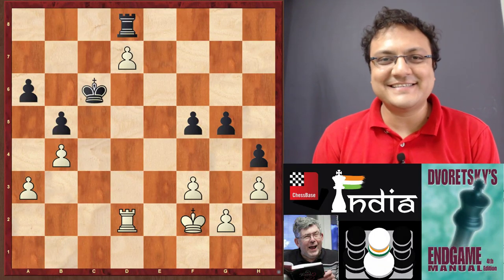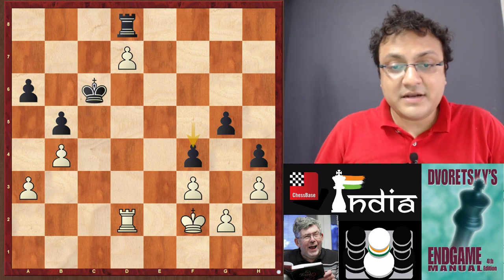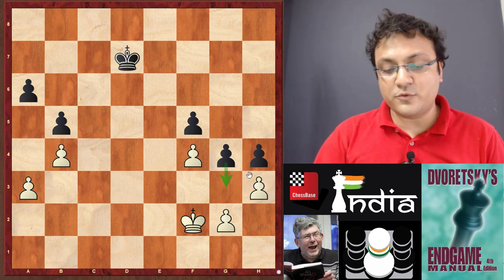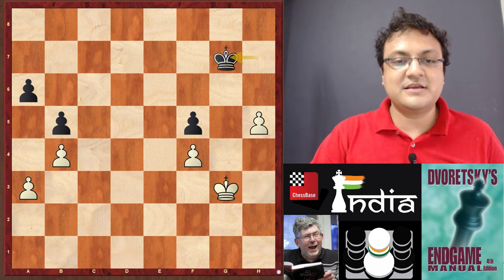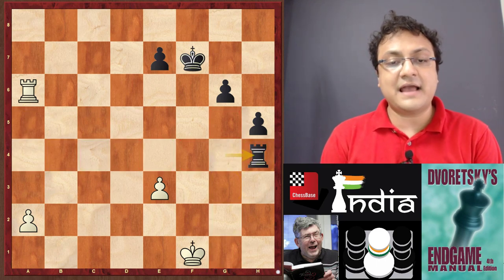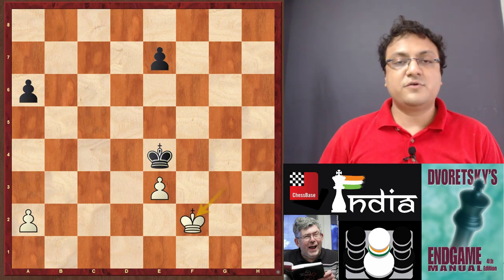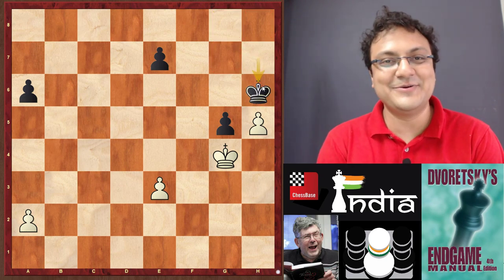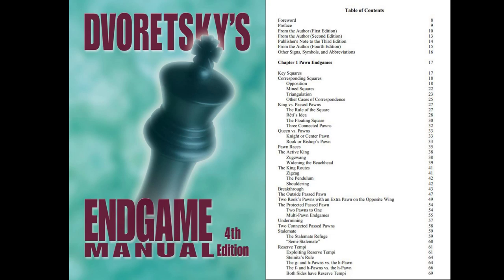The two tricky pawn endgames from Mark Dvoretsky!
Many people find that studying endgames is quite boring. They also feel that endgame means less calculation and more intuition and knowledge. Well, in this video IM Sagar Shah brings you two pawn endgames which are completely based on calculation. These two positions have been taken from the Dvoretsky's Endgame Manual.

If you would like to explore the Dvoretsky books in the ChessBase India shop, you can do

Video:  Sagar Shah